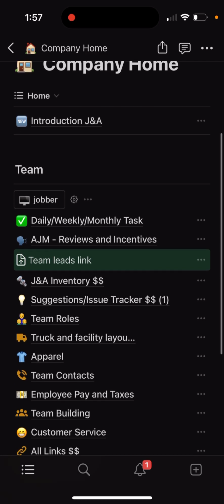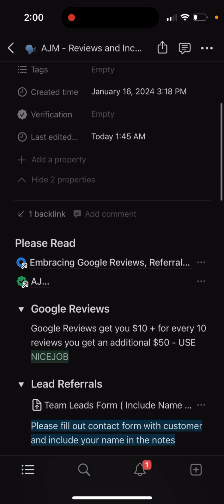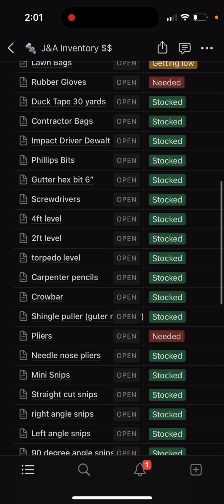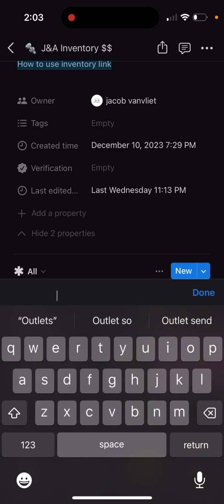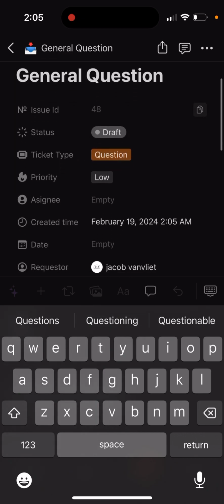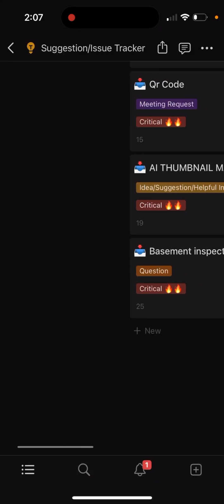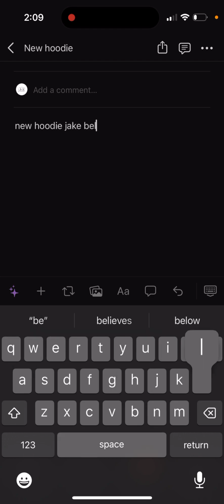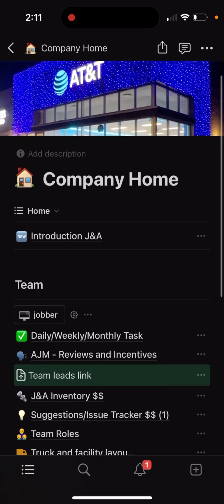Notion Walkthrough - Tiutorial